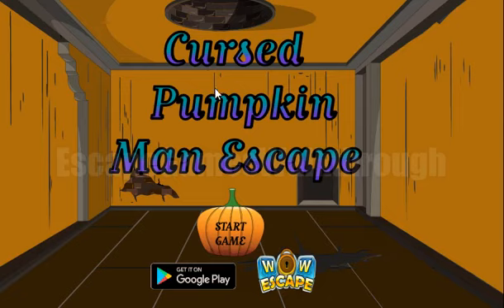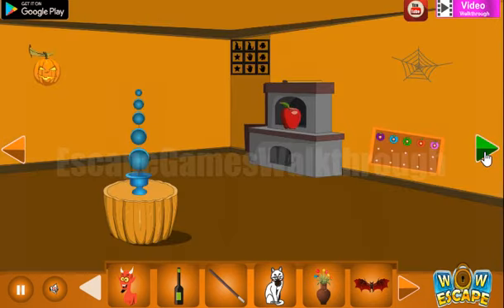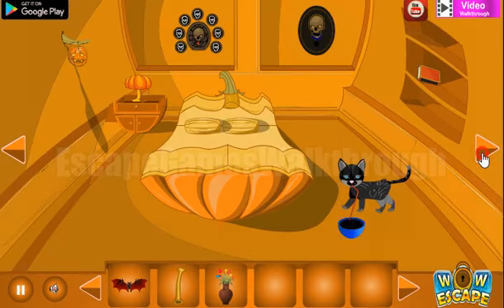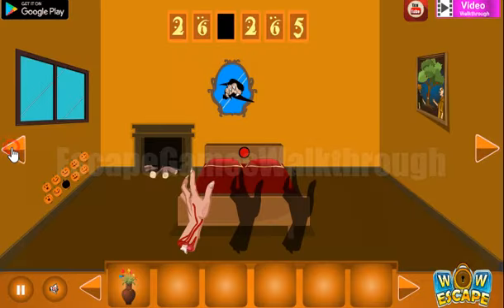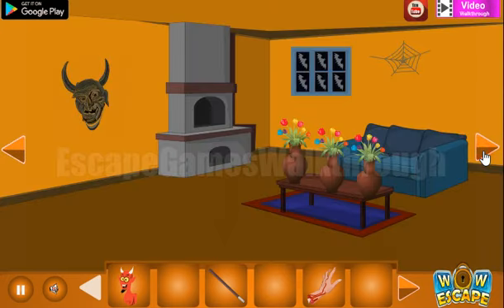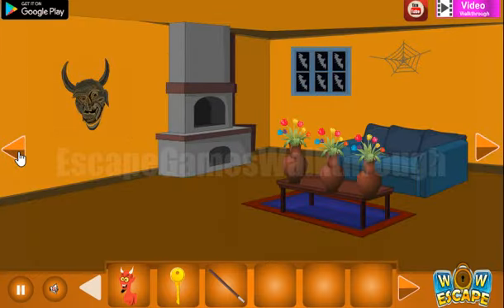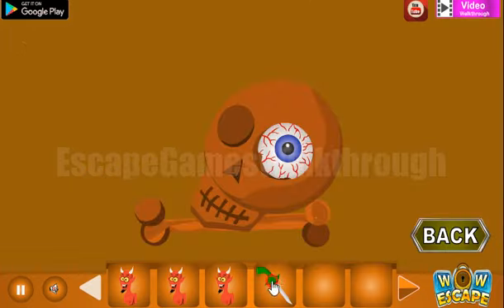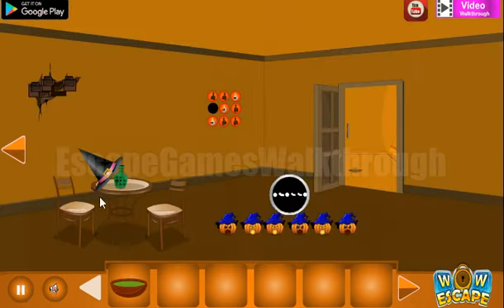WOW Cursed Pumpkin Man Escape Walkthrough [WowEscape]